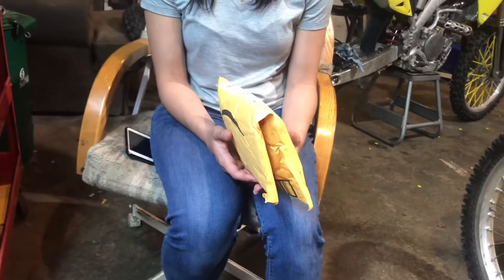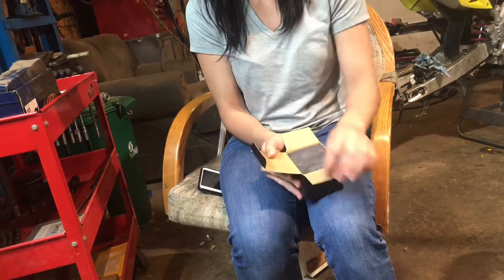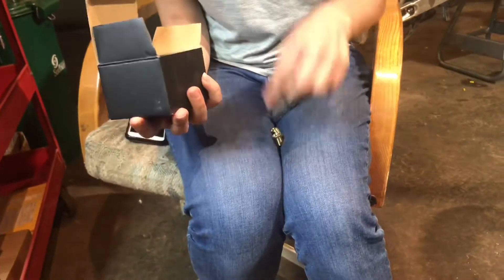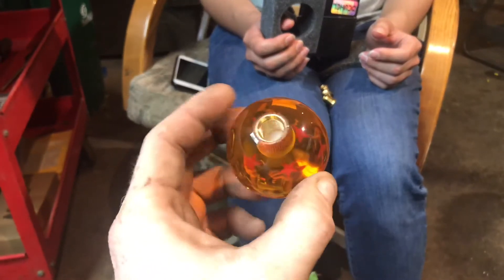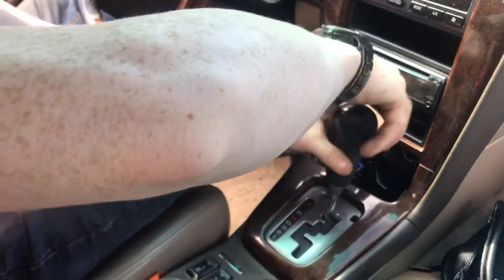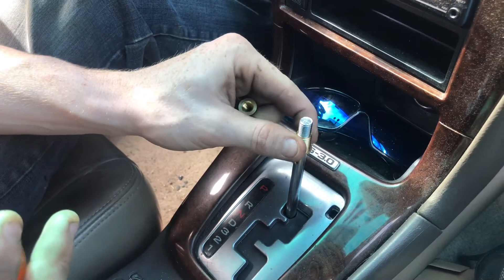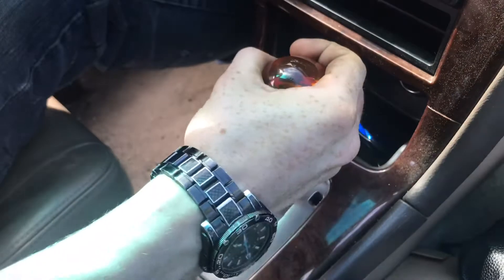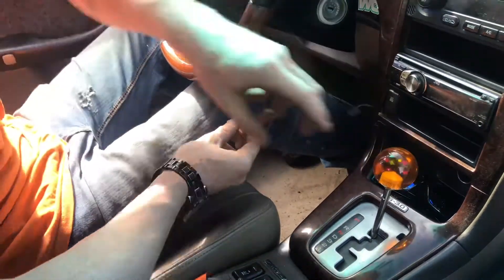How to install a shift knob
Just a little how to video we did with the Subaru Outback.